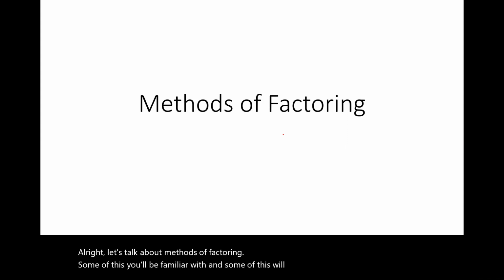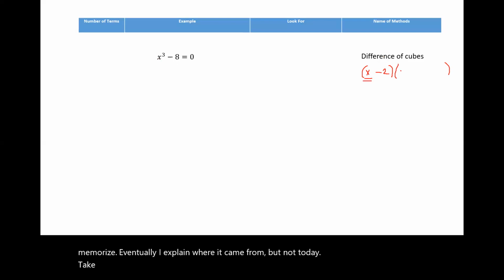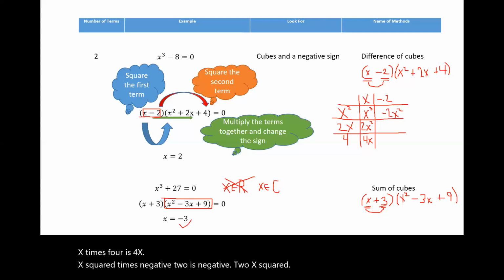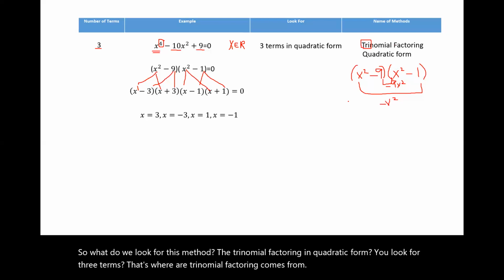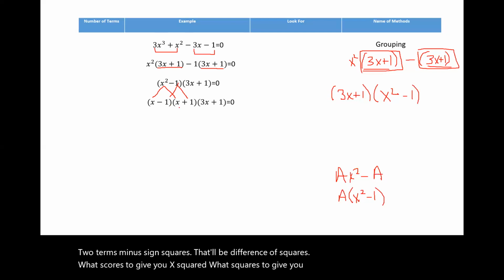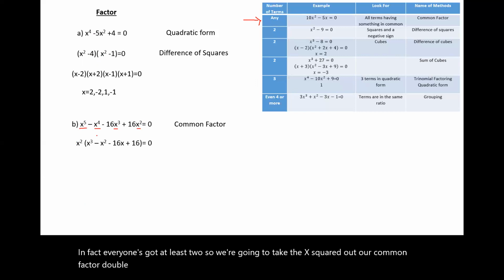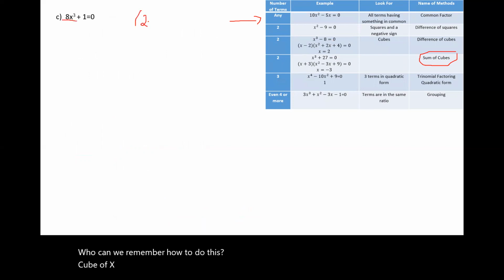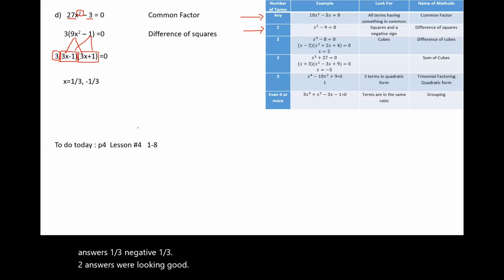Methods of factoring